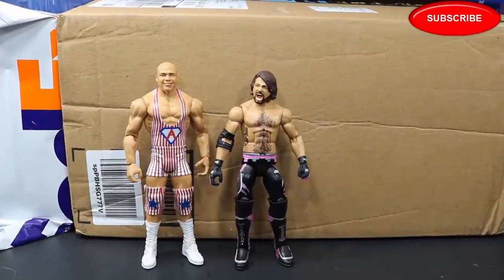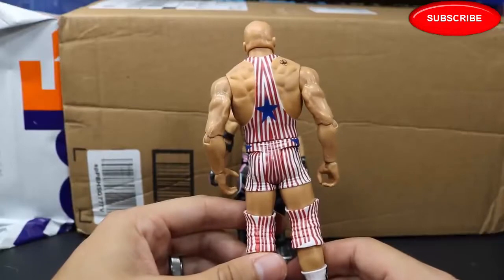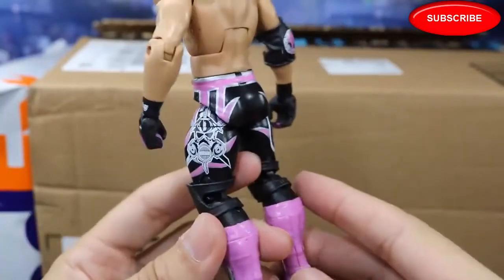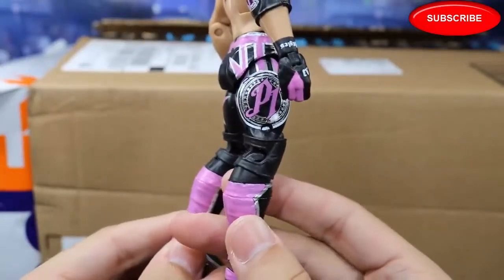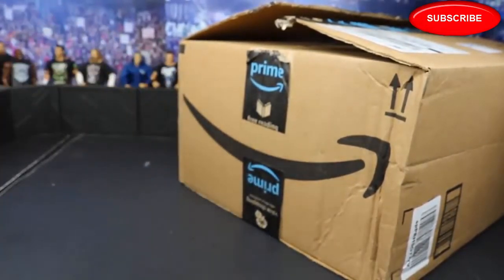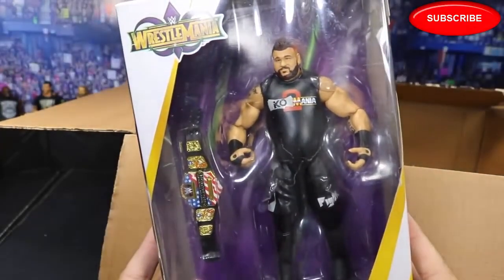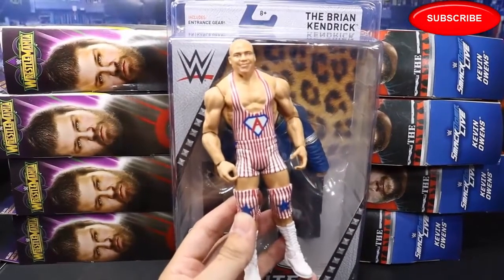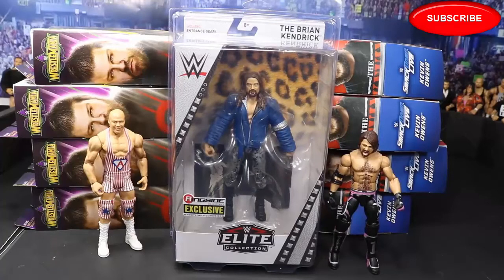WWE 2018 - WWE Toys 2018 - Custom Fantasy Aj Style - Massive Haul Of WWE Figures 2018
Watch WWE 2018 - WWE Toys 2018 - Custom Fantasy Aj Style - Massive Haul Of WWE Figures 2018. Enjoy full length HD video here. This is very nice video clip on youtube. Hope so you will like this video very much. Please give your suggestions in the comment box. Thank you very much and have a good day.

☛ Watch All Videos Here ☚

☛ Check Out All Playlists Here ☚

☛ Give Your Suggestions & Comments Here ☚

☛ Get Info About Channel Here ☚

☛ Tweets On Twitter Account Here ☚

☛ Find On Facebook Page Here ☚

☛ Meet On Google Plus Here ☚